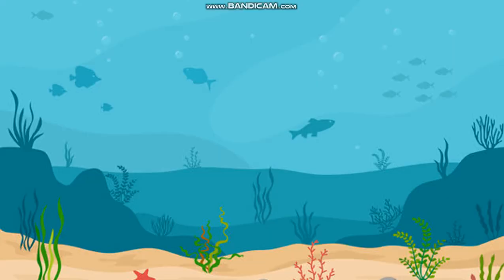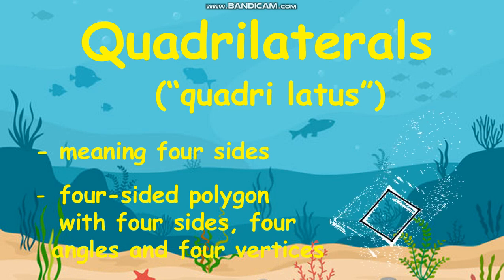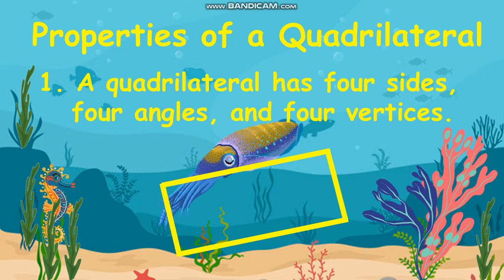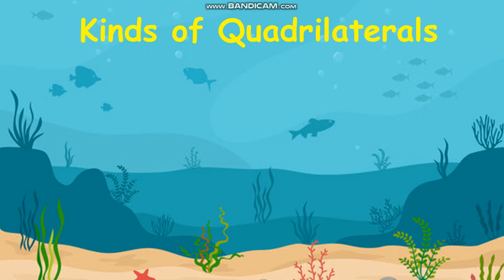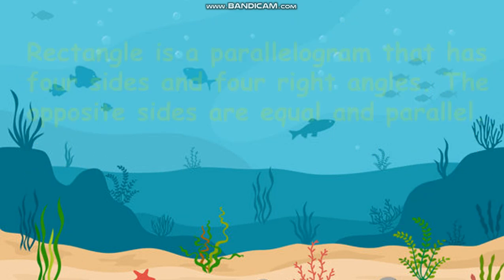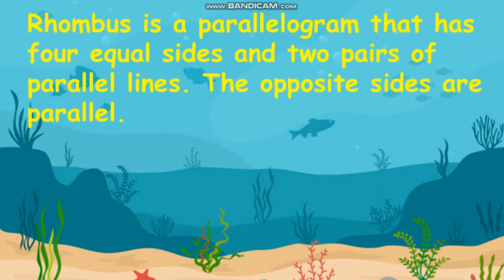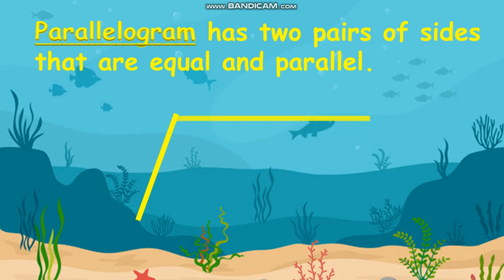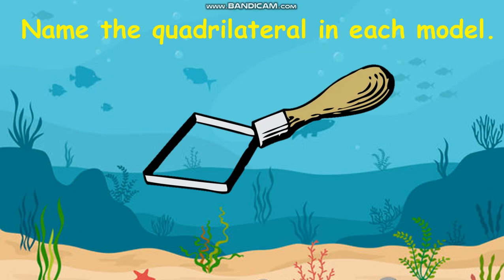Describing the Attributes/Properties of Quadrilaterals Using Models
Learn how to describe the attributes/properties of quadrilaterals using models.

MATHster Kids